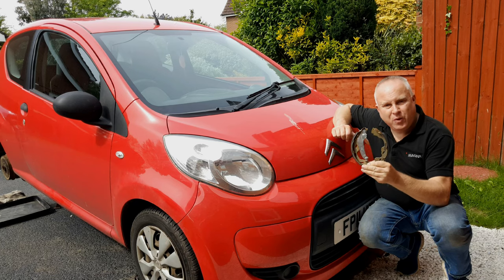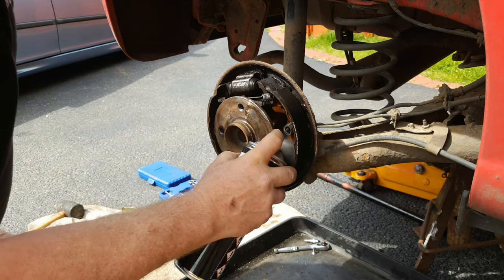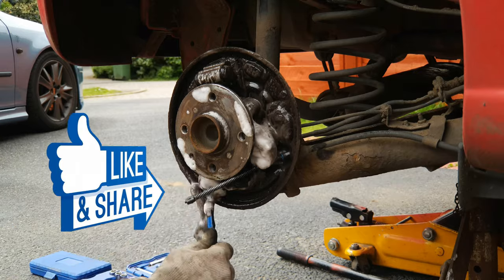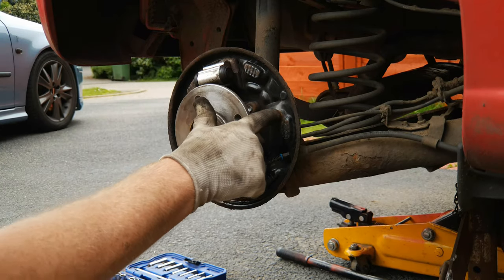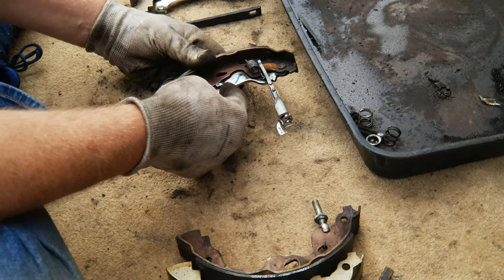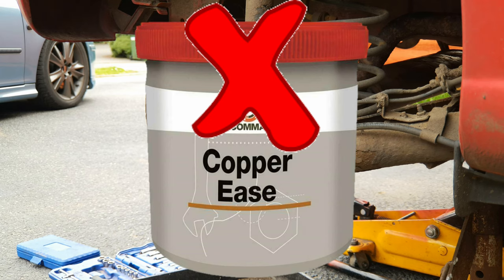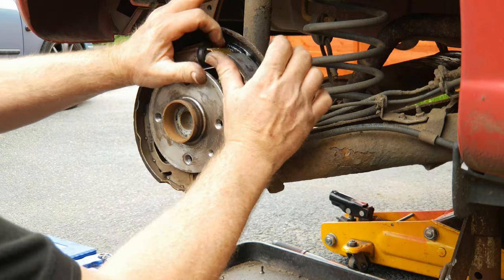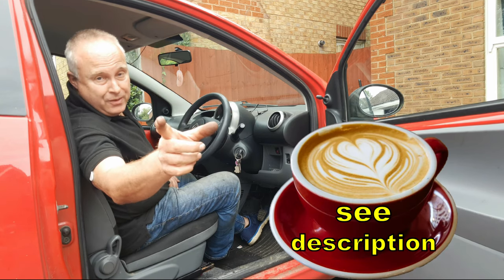Citroen C1 Rear Brake Shoe Replacement | FULL Easy DIY Guide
Full guide for YOUR Citroen C1 rear brake shoe replacement. 107 and Aygo are the same. Ours were only half worn, but the handbrake levers were seized.

With such a lightweight car, the rear shoes would normally be expected to last a long time. These had done 85k miles and were a little less than half worn. On this basis, you might expect shoes to last 160-200,000 miles but as can be seen, issues other than simple friction material wear can cause replacement.
Unlike disc brakes, the dust in drum brakes is trapped inside the drum. There was a lot of dust and on this basis I would suggest that the drums are removed for a clean at least once a decade or every 75-100,000 miles.

🛠 Some gear you might be needing
Got a fluid leak❓ Here is a Febi Bilstein kit with shoes, cylinders and fitting kit:
Shoes only, Borg & Beck:
Don't forget brake fluid if you're changing cylinders or yours is more than 2 years old
BIG 600ml spray can of brake cleaner. This is what I use
MINTEX Ceratec (same as I use)
Or maybe you like Liqui Moly products (I do, they are generally very good)

Everyone should have a tyre pressure gauge in their glovebox:
If you’d like to learn about the science and engineering of cars:
Bosch Automotive Handbook: